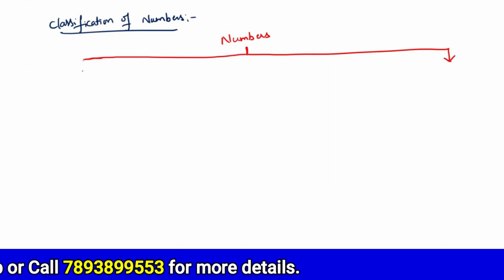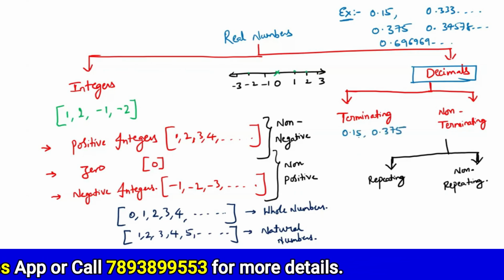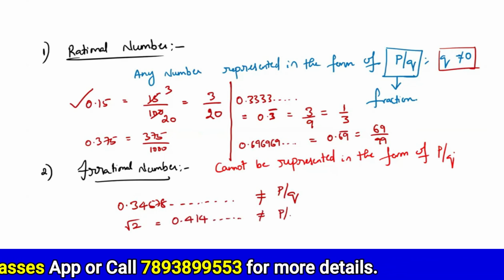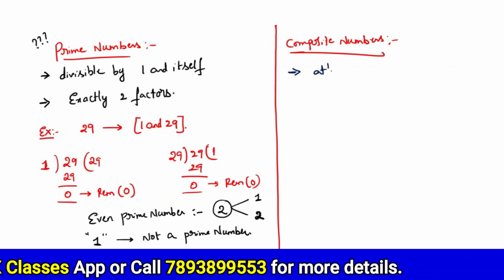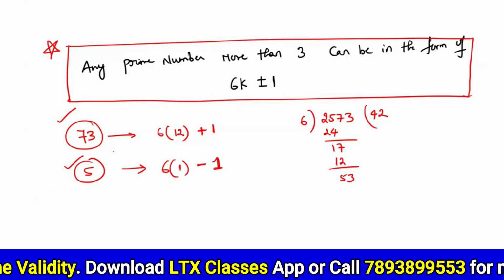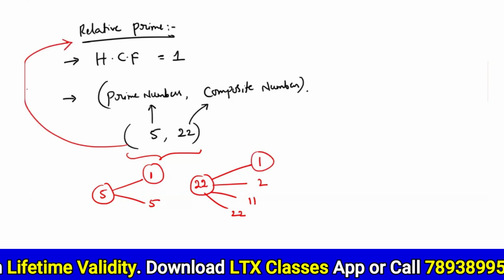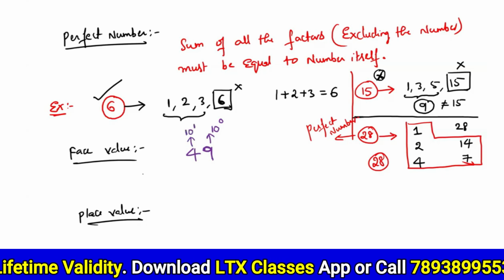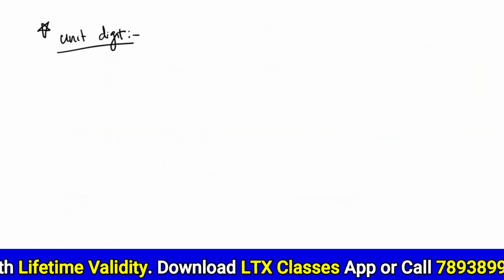Number Systems Class 1 | SSC CGL | RRB NTPC | UPSC CSAT | LTX CLASSES